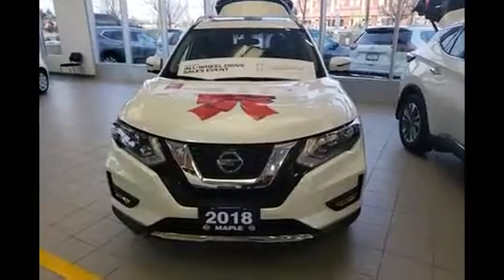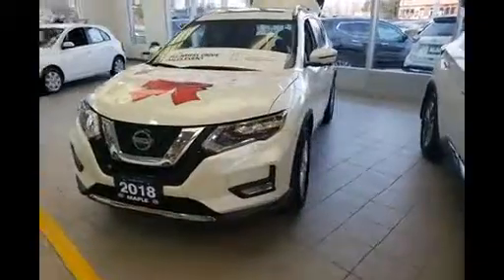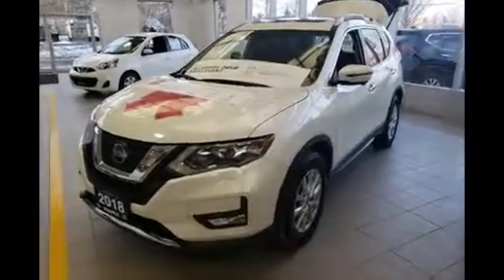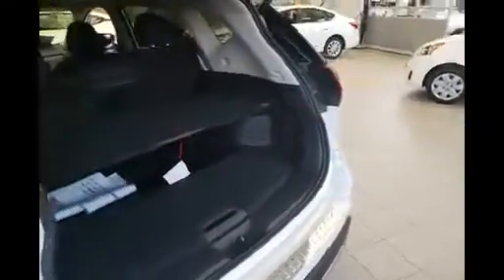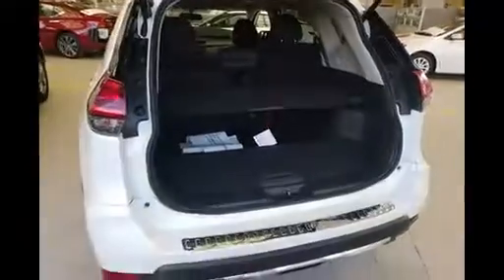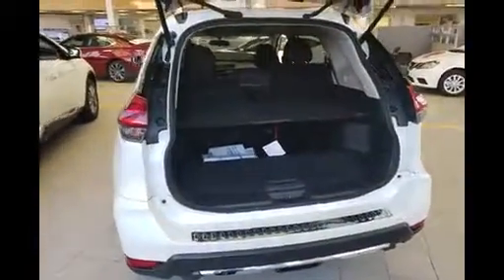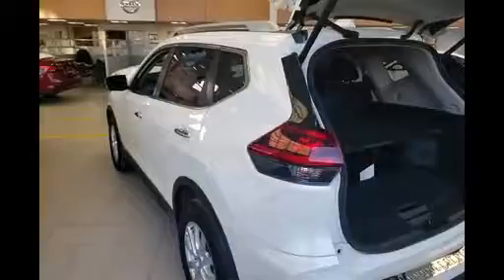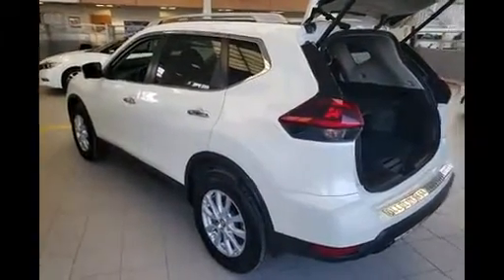Maple Nissan Walkaround Video of 2018 Nissan Rogue